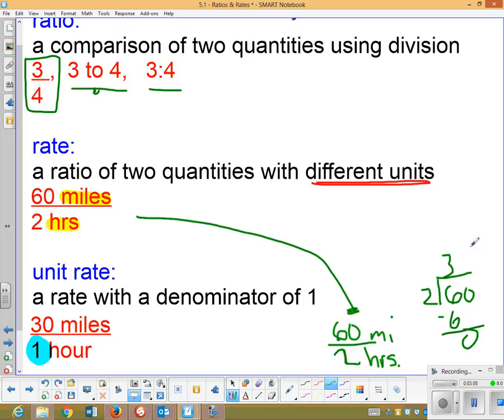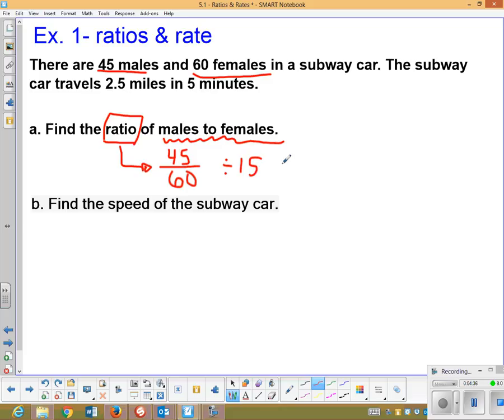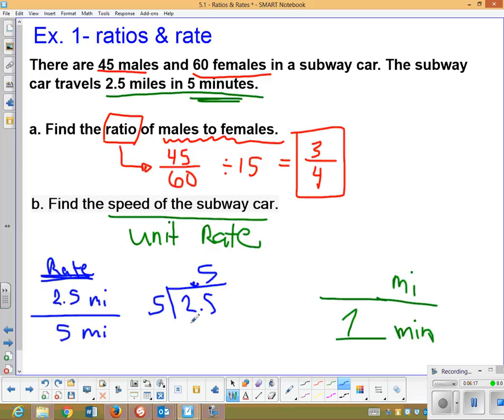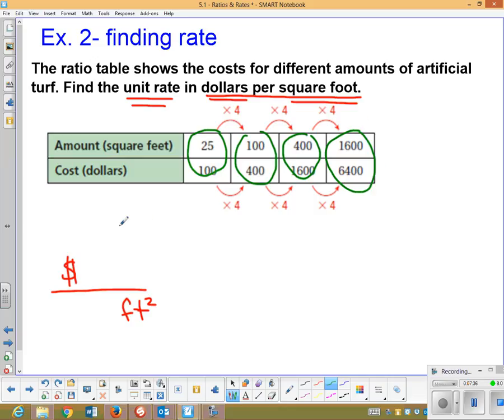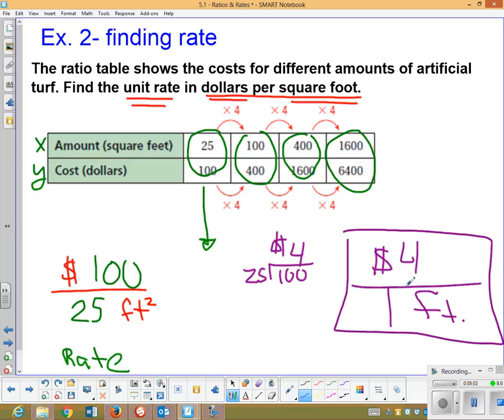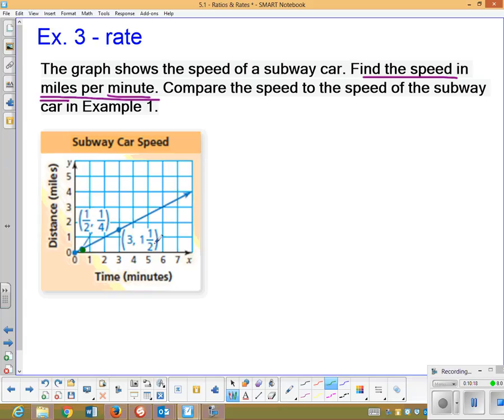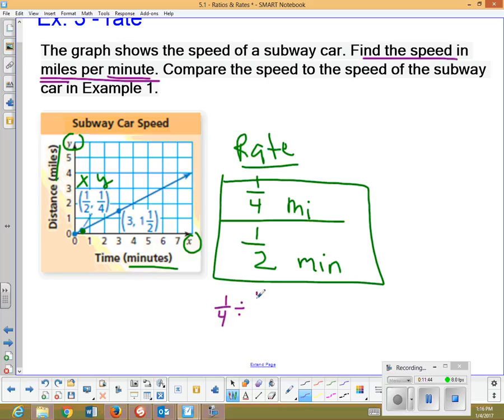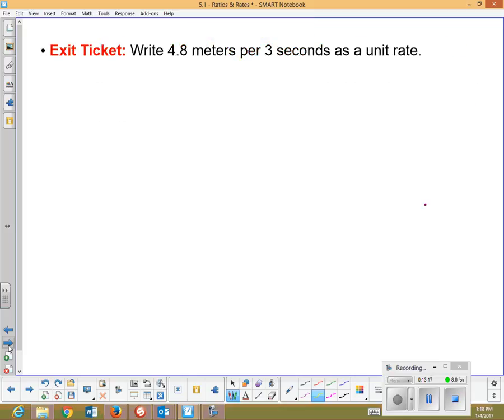5 1 ratios & rates omitted ex 4